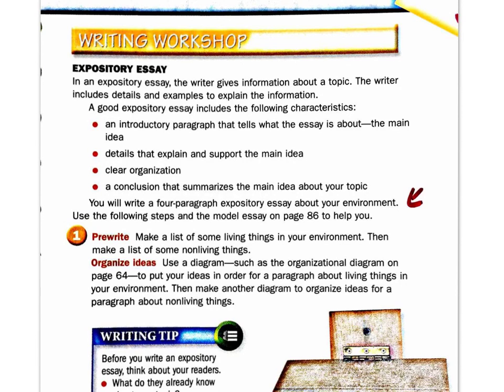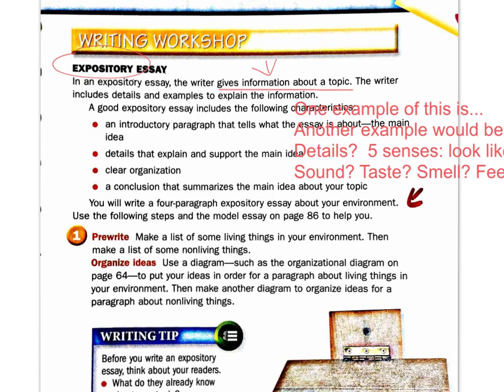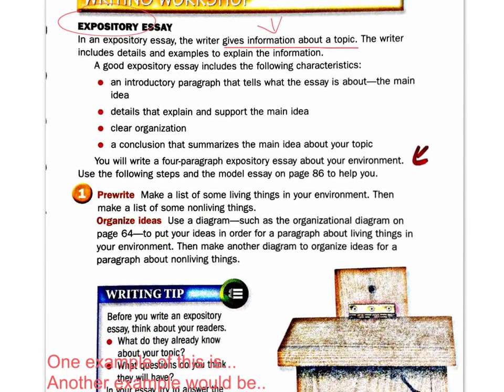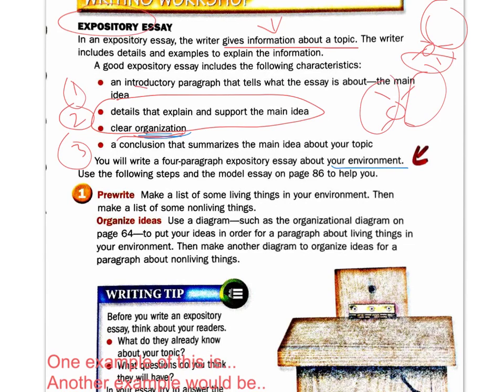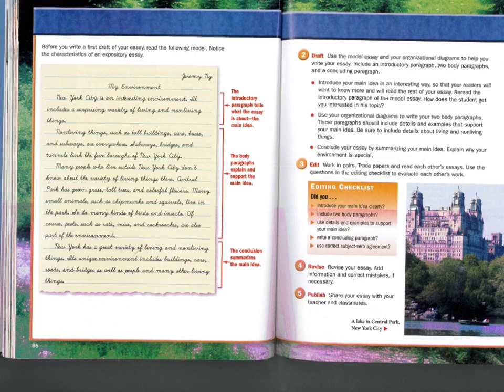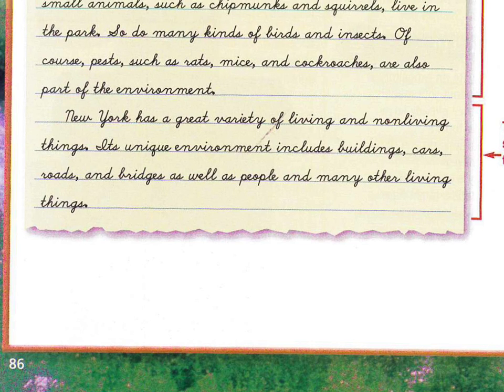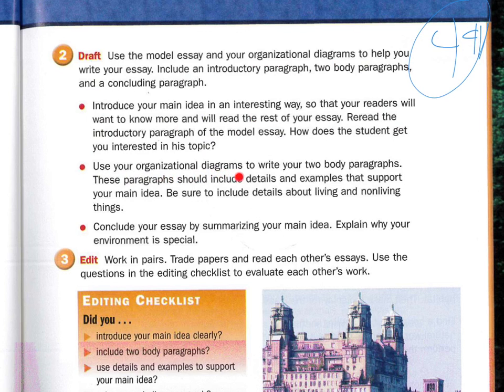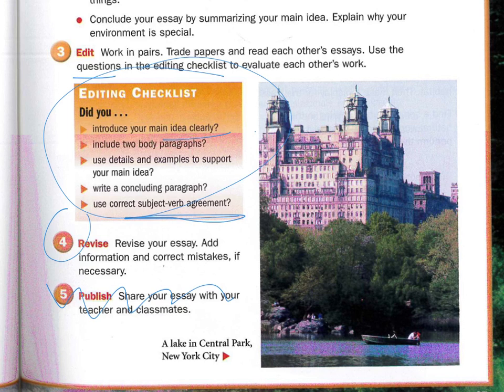ssb unit 2 part 2 expository writing